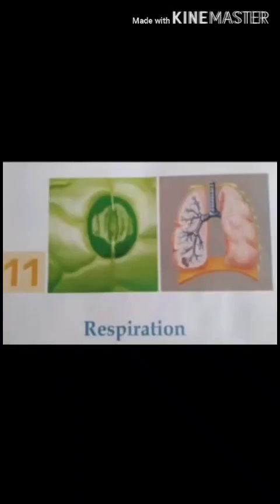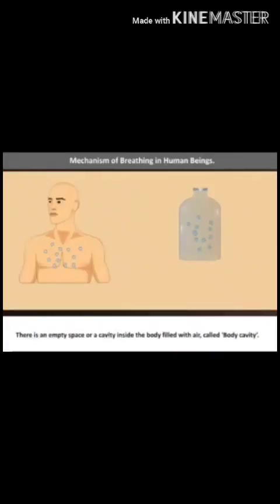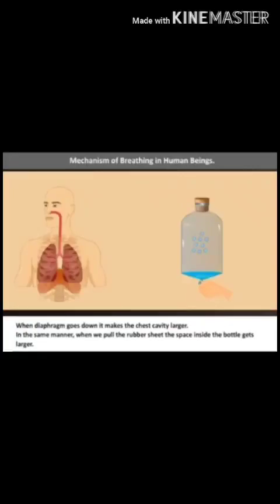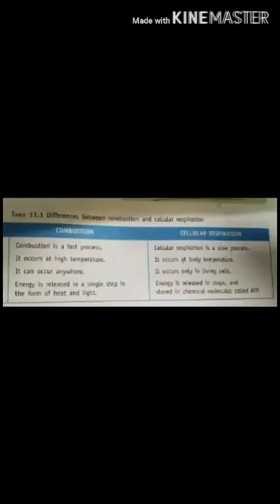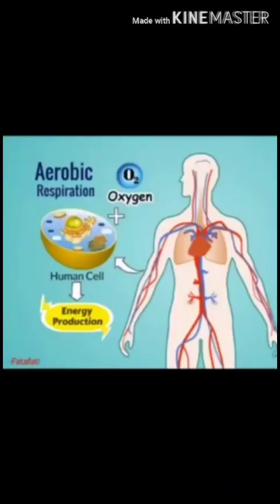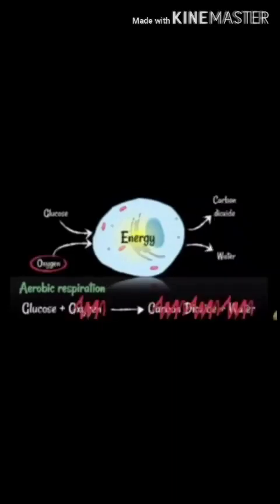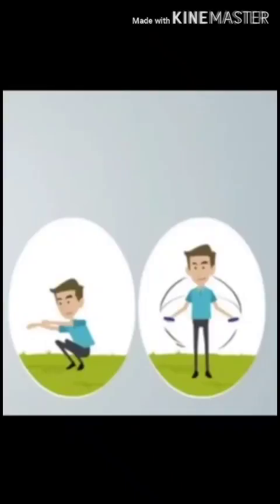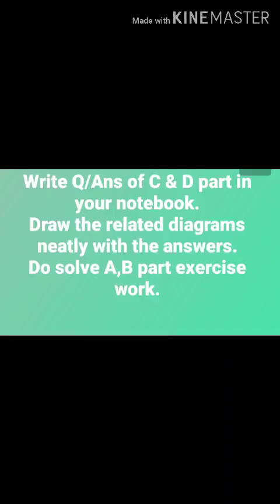Respiration Class VII